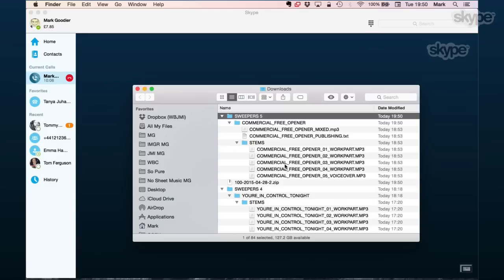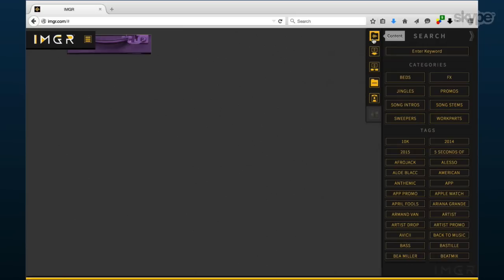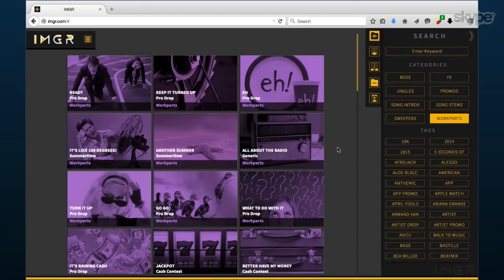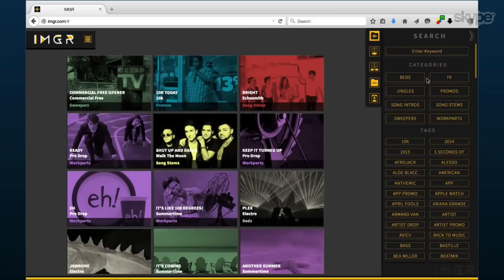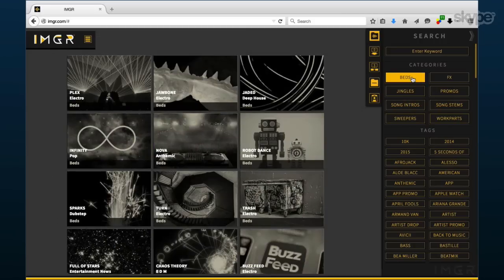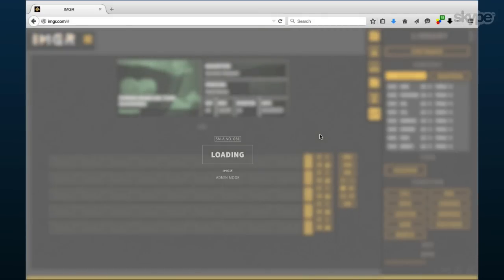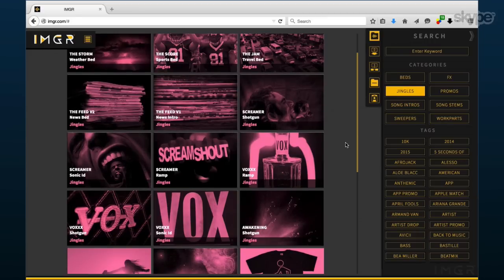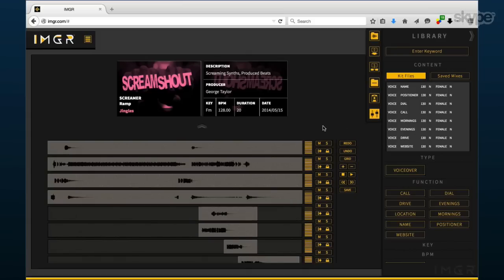IMGR - A Cool New Tool for Radio Production and Imaging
Mark Ramsey talks to Mark Goodier of IMGR about IMGR's cool new tools for on-demand audio production, imaging, and jingles.